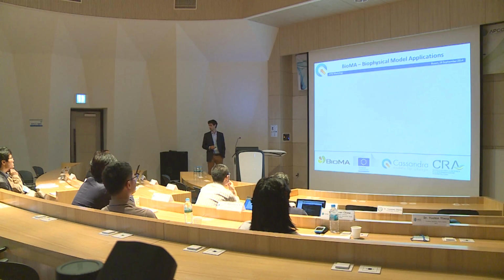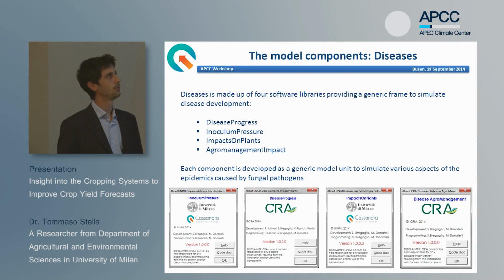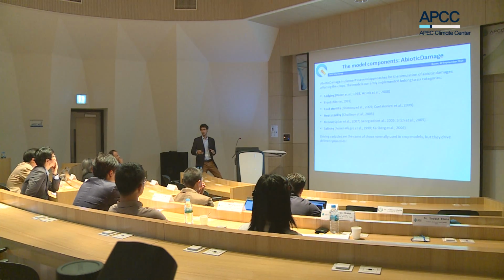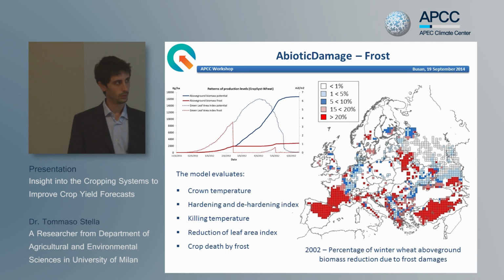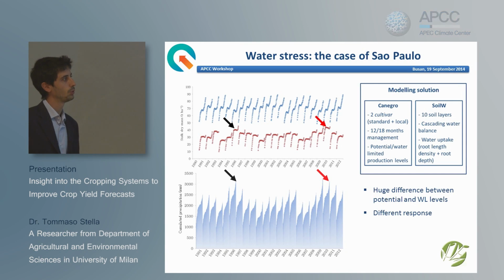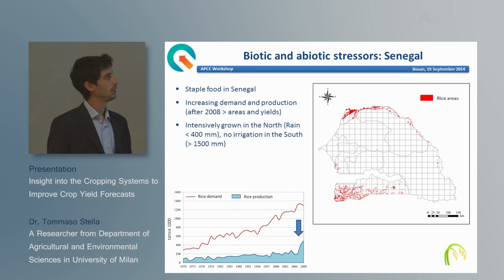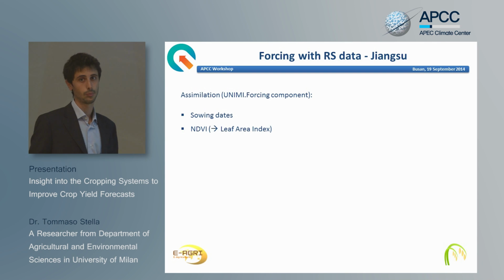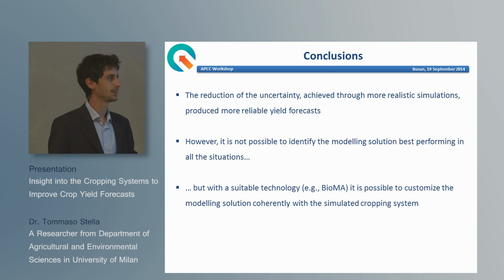[APCC workshop Session Video] Insight into the Cropping System to Improve Crop Yield Forecasts...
Presentation : Insight into the Cropping System to Improve Crop Yield Forecasts: The Experience of the Cassandra Lab

Speaker : Dr. Tommaso Stella / Department of Agricultural and Environmental Sciences in University of Milan